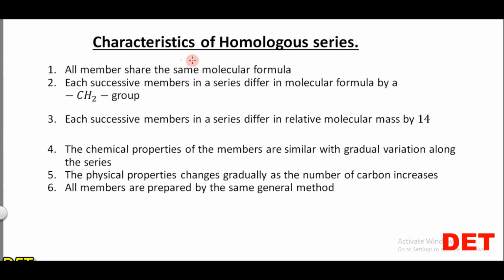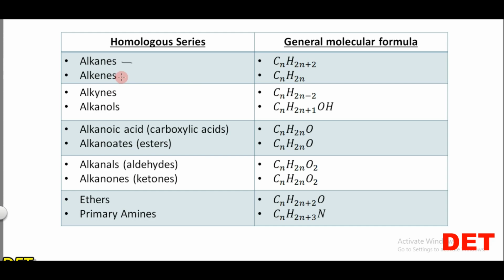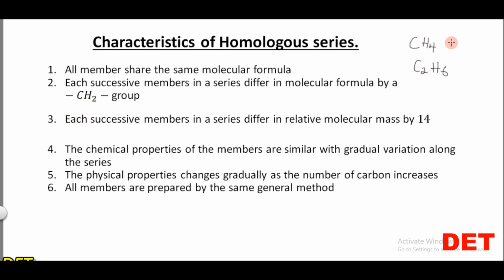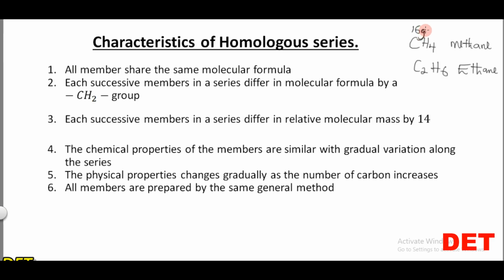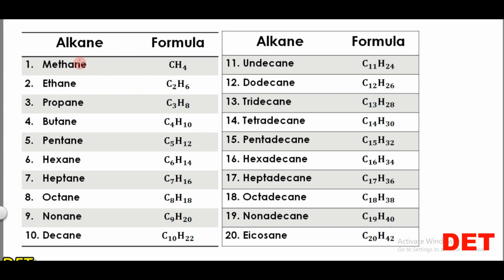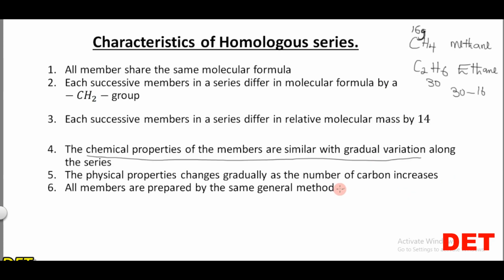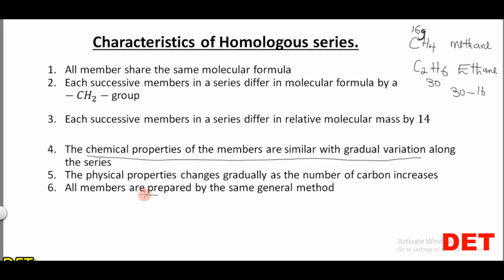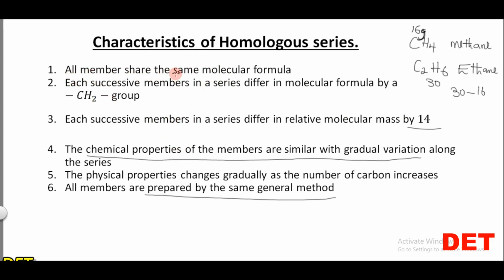characteristic of the Homologous series.